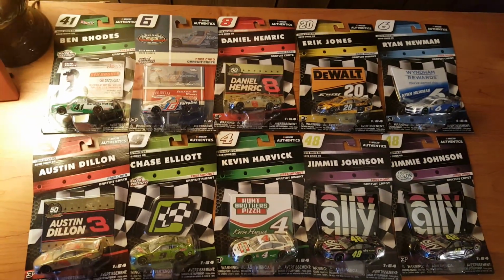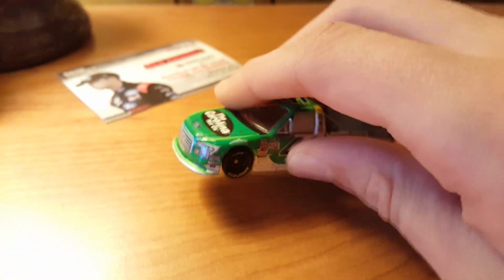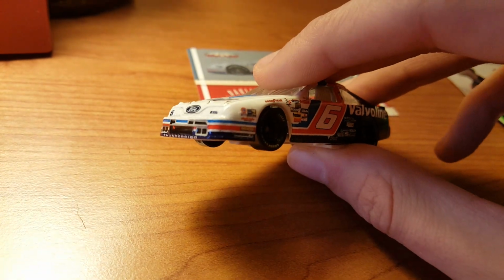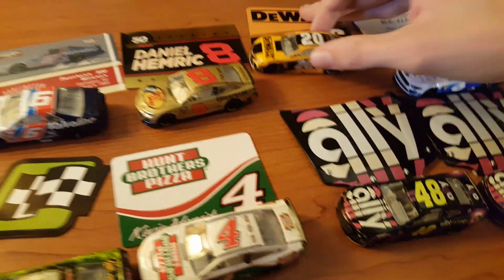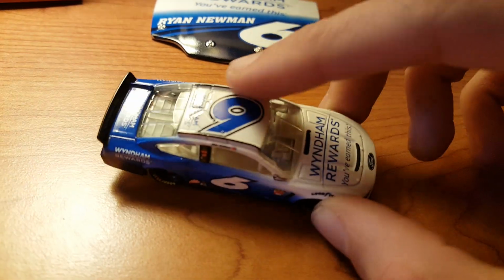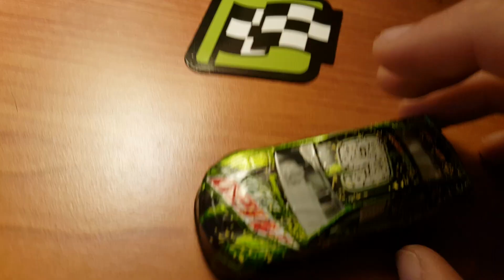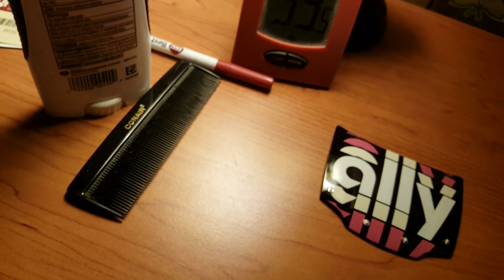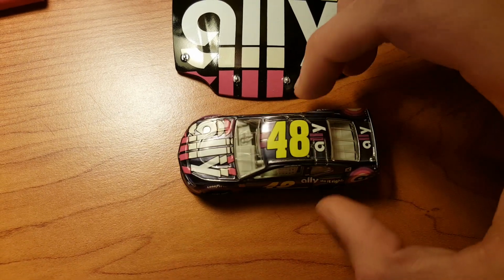NASCAR Authentics Wave 5 2019 Full Review!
This is the full set of the 2019 Wave 5 of the NASCAR Authentics line. This includes Ben Rhodes' Truck Series #41 Carolina Nut Company 2018 Kentucky Win Ford, Mark Martin's #6 Valvoline 1993 Southern 500 at Darlington Win Ford, Daniel Hemric's #8 2019 RCR 50th Anniversary Gold Bass Pro Shops Chevy, Erik Jones' #20 2019 Dewalt Toyota, Ryan Newman's #6 2019 Wyndam Rewards Ford, Austin Dillon's #3 2019 RCR 50th Anniversary Gold Dow Chevy, Chase Elliott's Mountain Dew 2018 Fall Kansas Win Chevy, Kevin Harvick's #4 2019 Hunt Brothers Pizza Ford, Jimmie Johnson's #48 2019 Ally Chevy, and Jimmie Johnson's #48 2019 Ally Liquid Color Chevy.